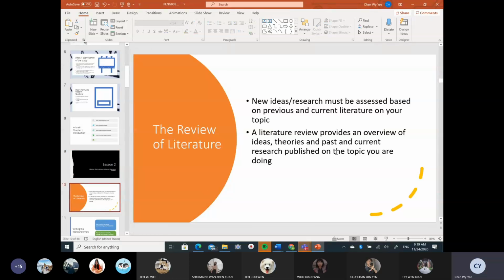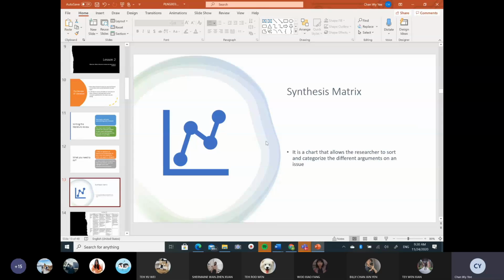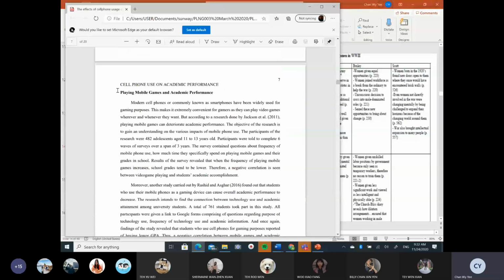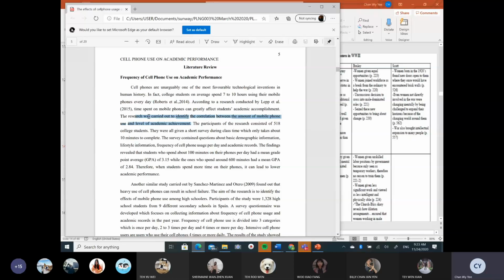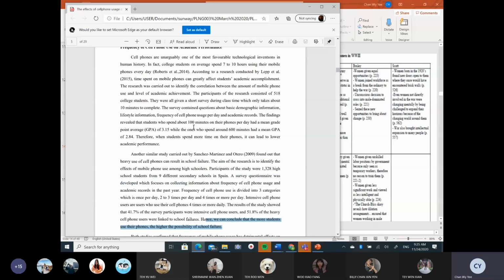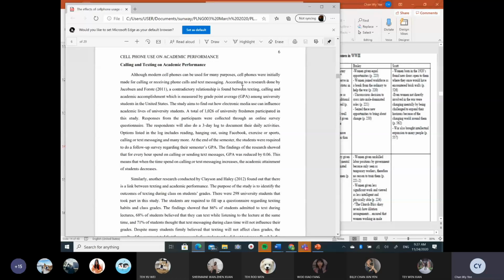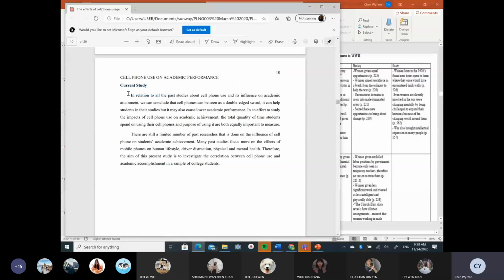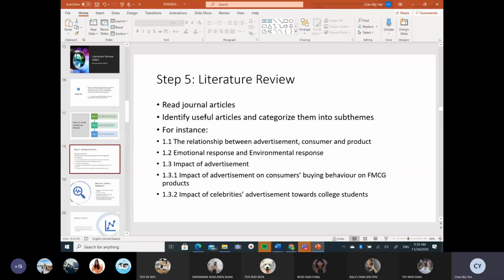PLNG003 Literature review